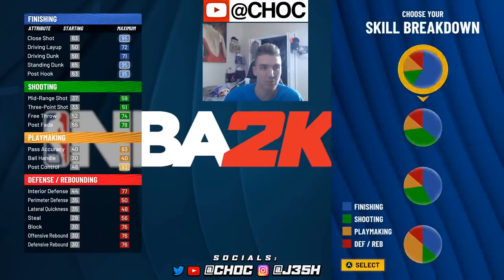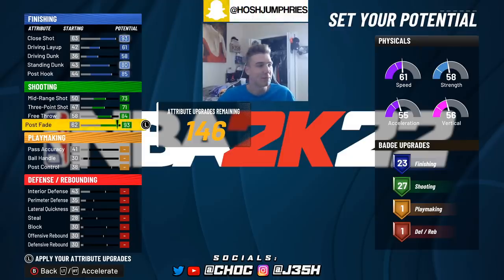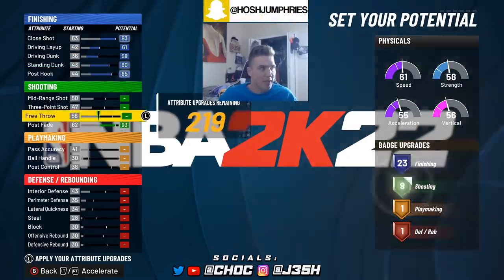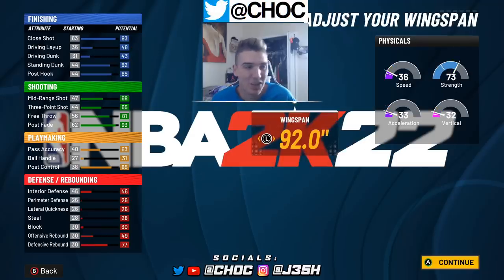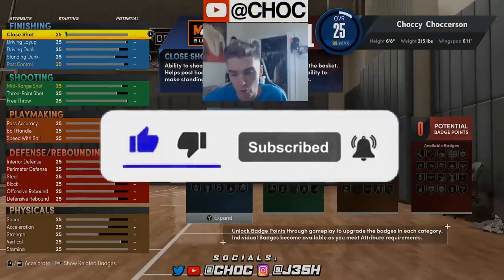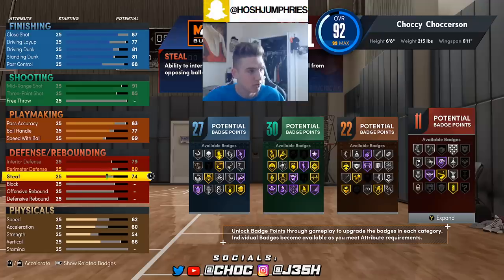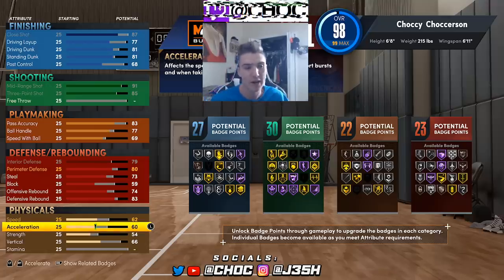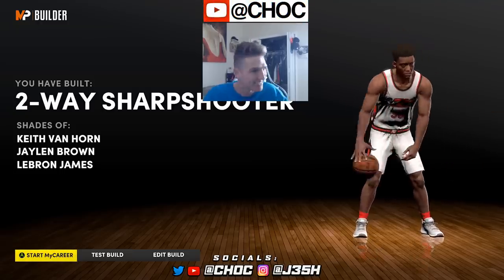*GAME BREAKING* 100 BADGE DEMI-GOD BUILD - MOST BADGES POSSIBLE - BEST BUILD in NBA 2K22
NBA 2K22 100+ Badge Build - MOST BADGES POSSIBLE

Time Stamps
0:00 It's rude to skip intros (LIKE THE VID)
1:05 Current Gen Most Badges Possible
3:15 Current Gen PG Most Badges
4:05 Back to Most Badges Possible
5:53 Next Gen Most Badges Possible
10:27 Outro